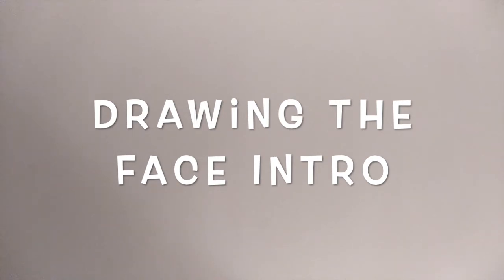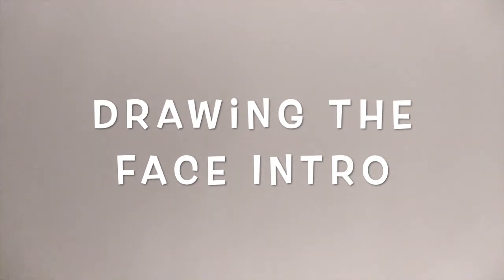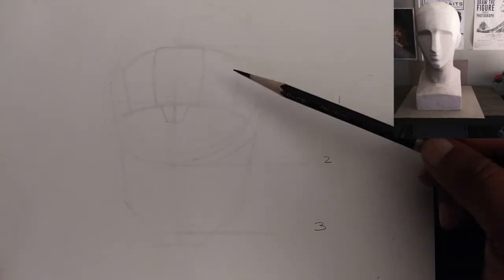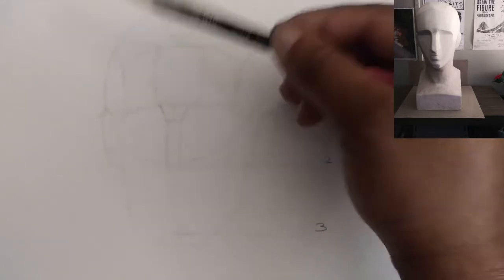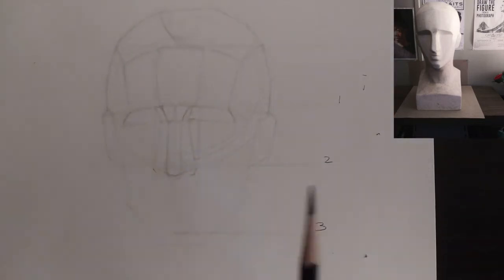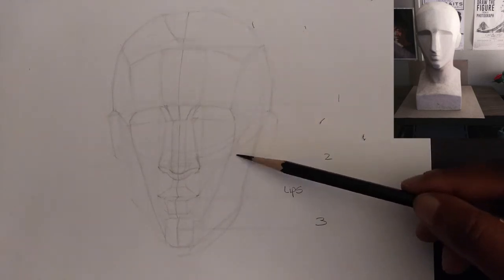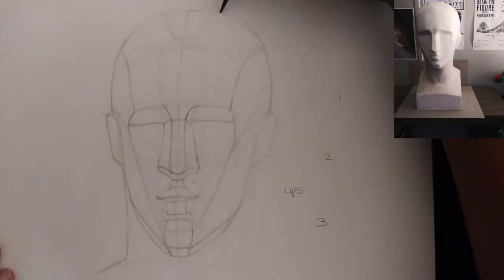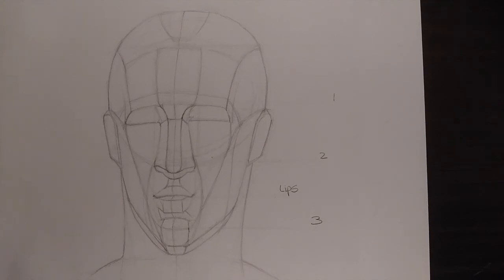Planes and Rhythm Lines of the Face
Demo for my Drawing Students: Planes and Rhythm Lines of the face.